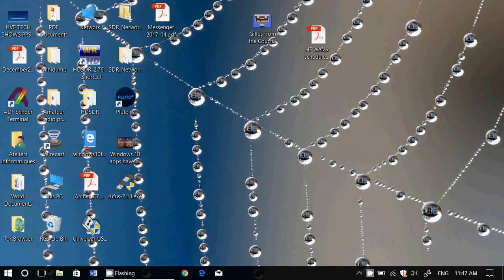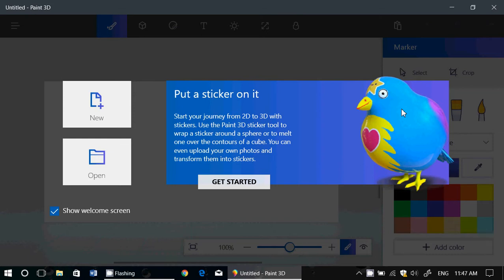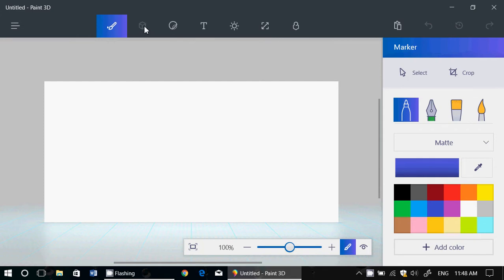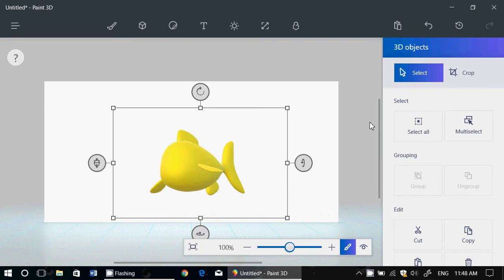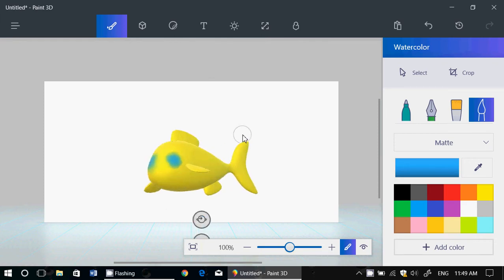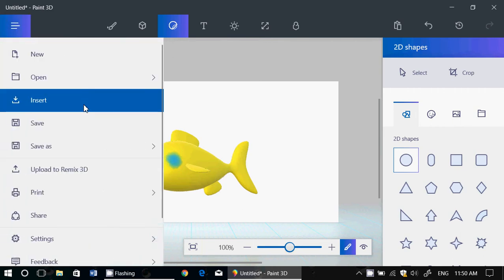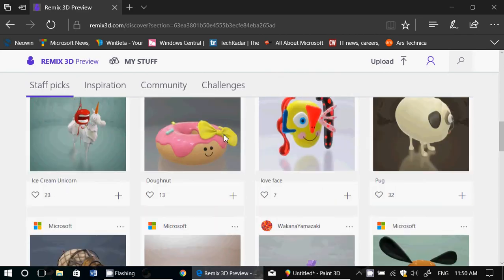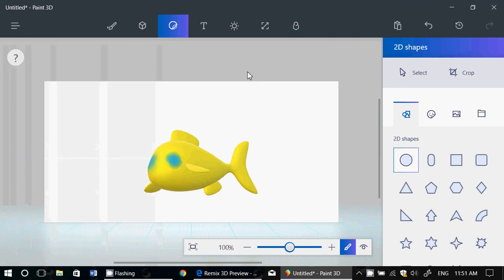Windows 10 Creators update Highlight Paint 3D and remix 3D now available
Probably the only thing that is related to Creators, Paint 3D app and supporting Remix 3D website